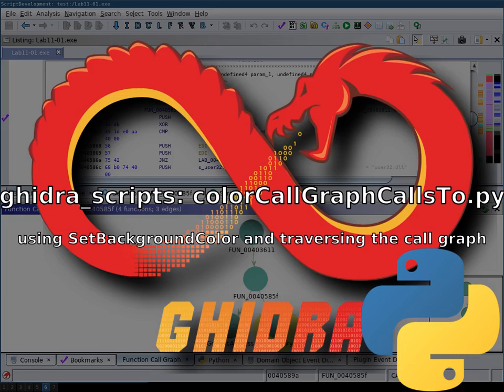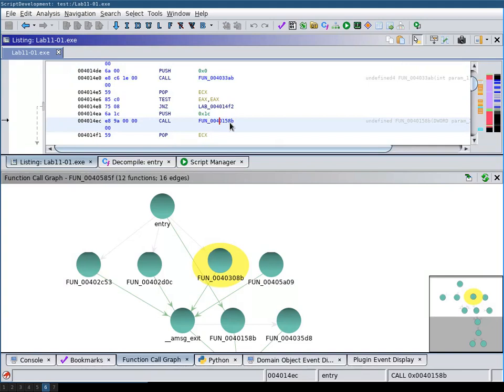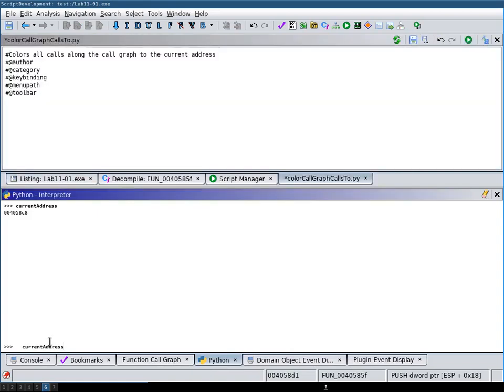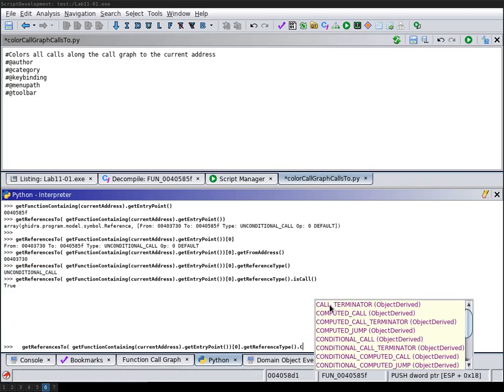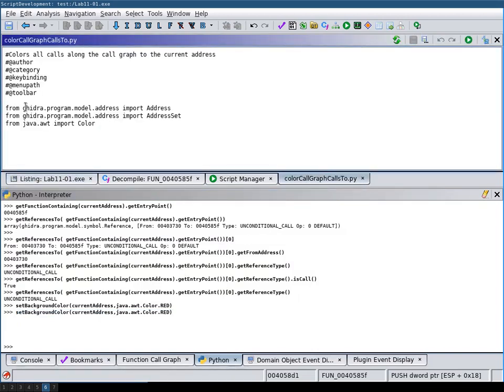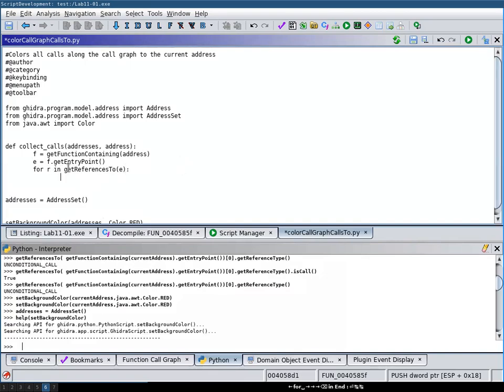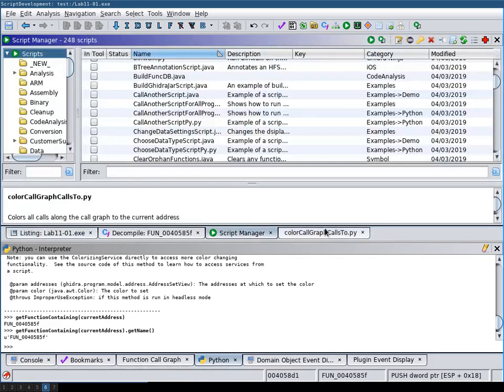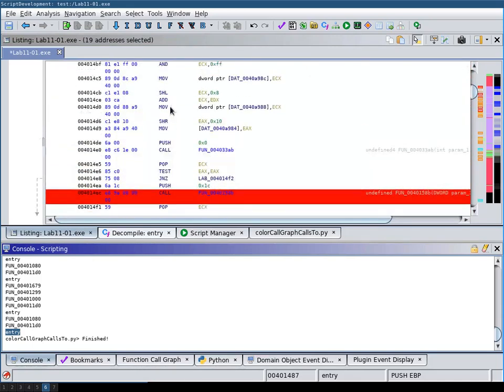ghidra_scripts: colorCallGraphCallsTo.py (using SetBackroundColor and traversing the call graph)